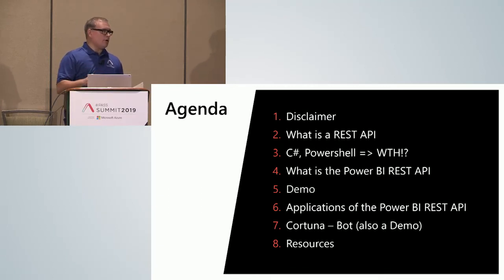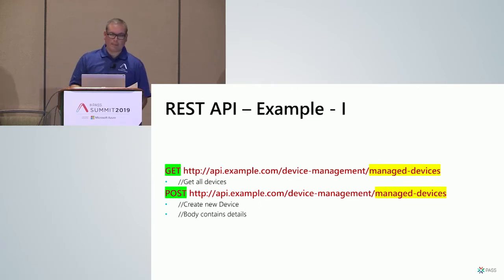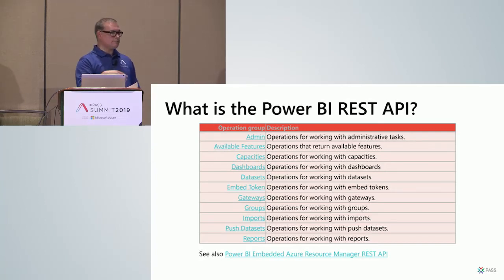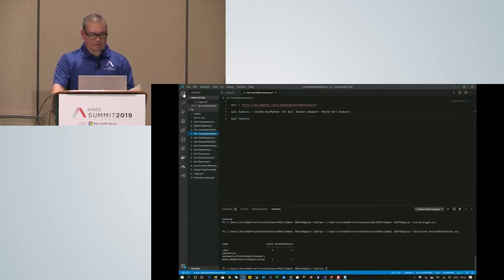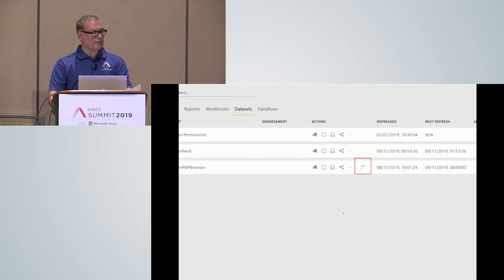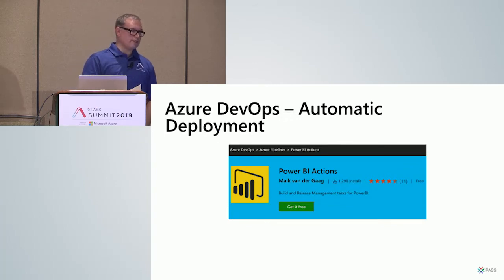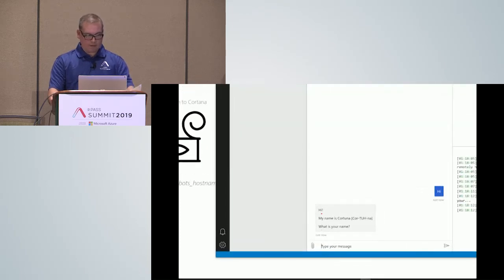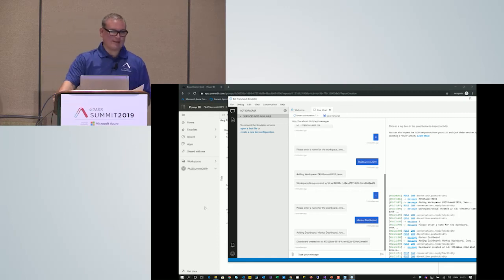ABCs of the Power BI REST API - Jens Vestergaard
In this session, we will be looking into managing our Power BI content using only the Power BI REST API. While the Power BI REST API is extensive, we will be limiting this session on the following sections of interest: dashboards, datasets, reports, and groups.    How many dashboards are there in a workspace?  Which datasource is this dataset configured to use?  Who is allowed to see this report?  Can I take ownership of this dataset?  How do I refresh my dataset?  Is my dataset refreshing on a schedule?    Those are just some of the questions we will find the answers to.    Examples will be provided in Powershell, which may require minute skills up front. Not to worry, a quick intro will be provided as well.    Attending this session will make you familiar with the Power BI REST API and provide you with guidance on how to manage the most common tasks in Power BI.